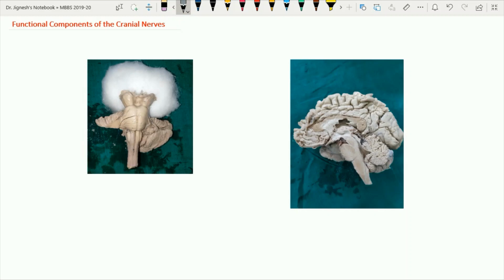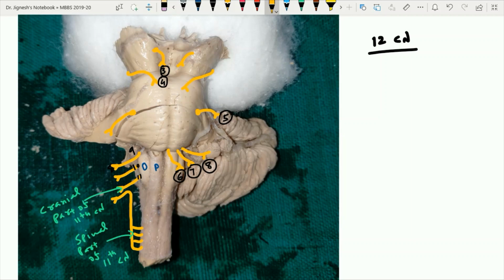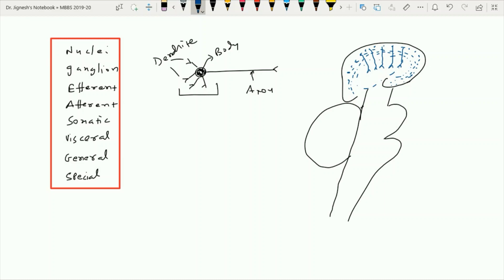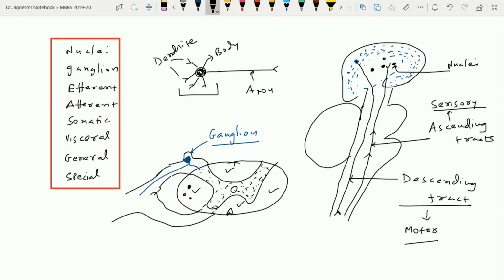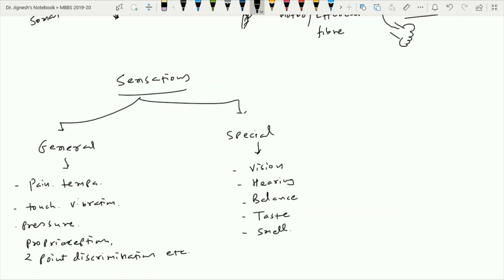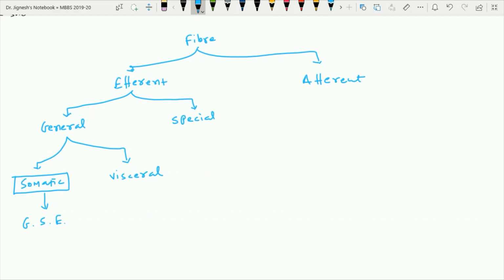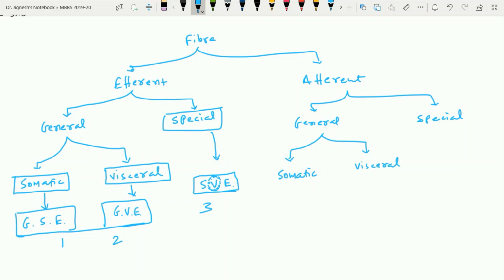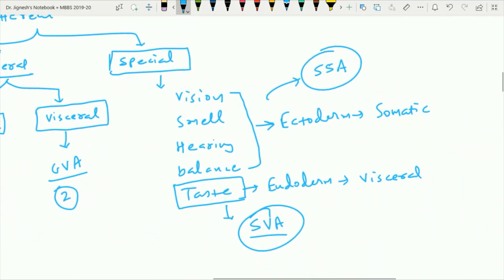Functional components of cranial nerves Part 1